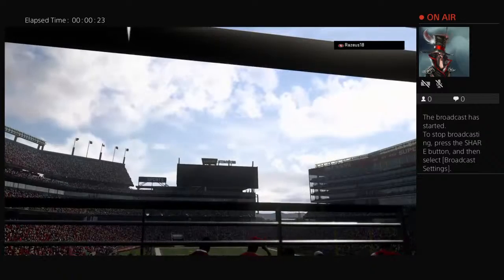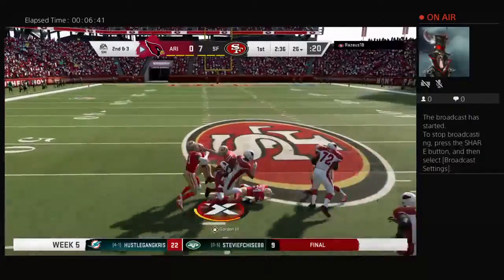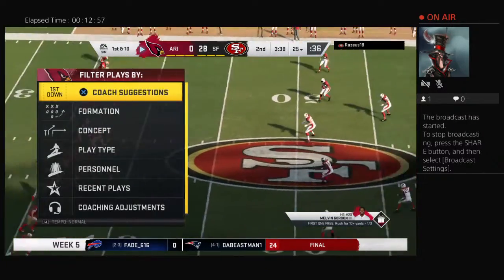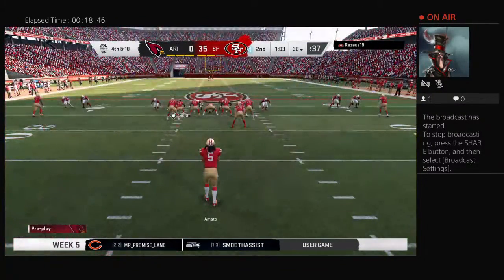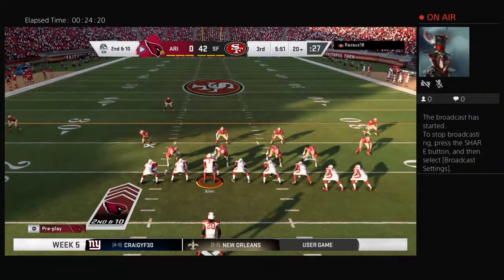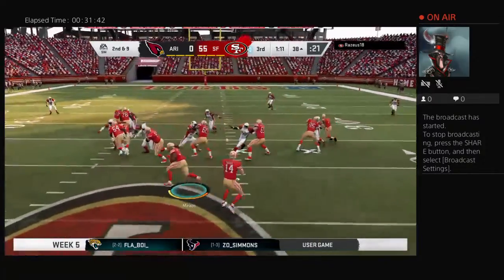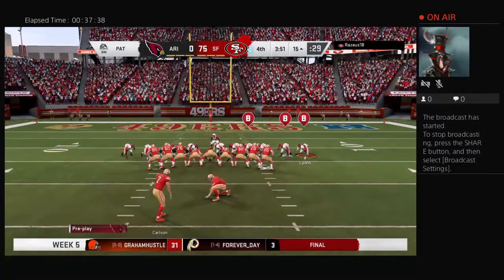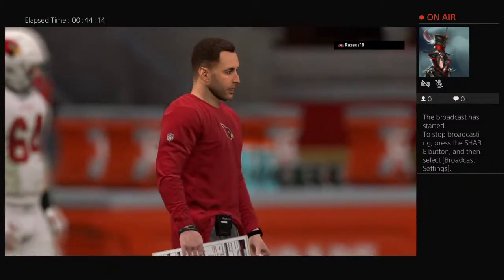DA_RAIN_MANN's Live PS4 Broadcast